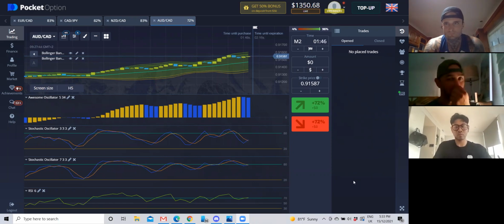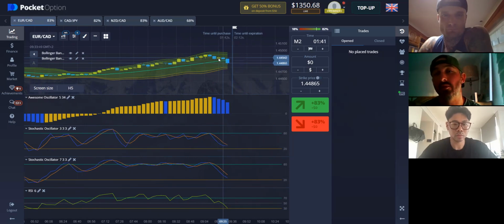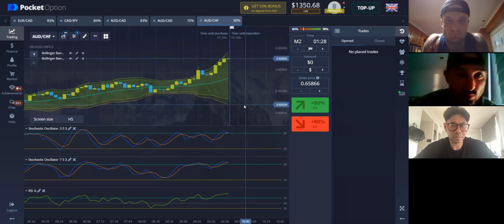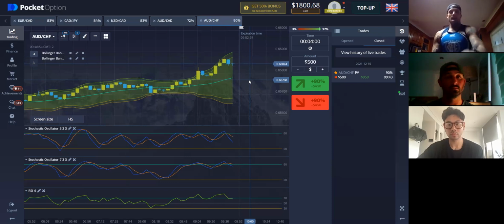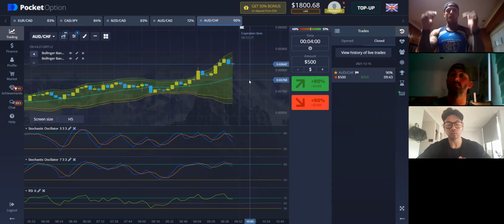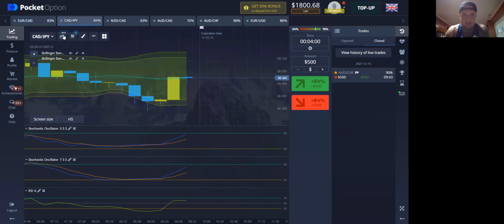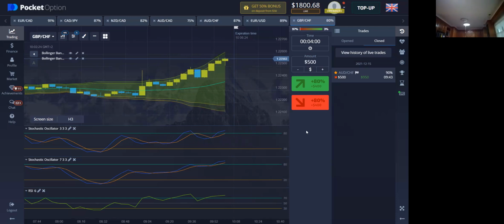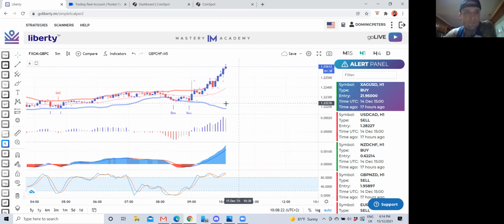HFX Student Call